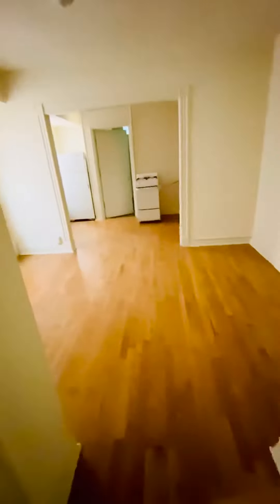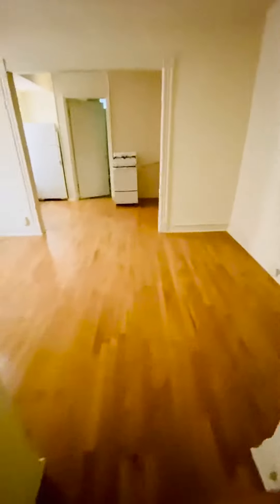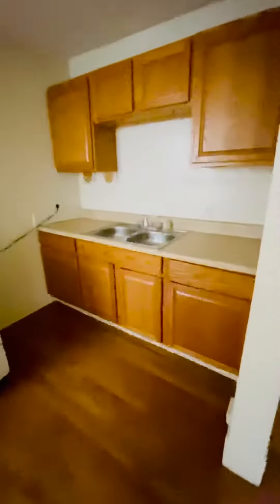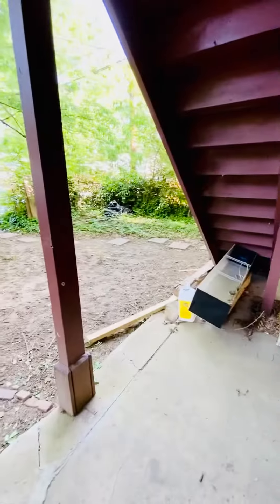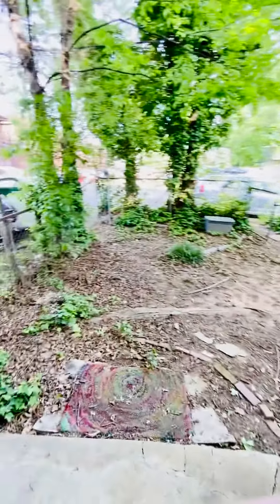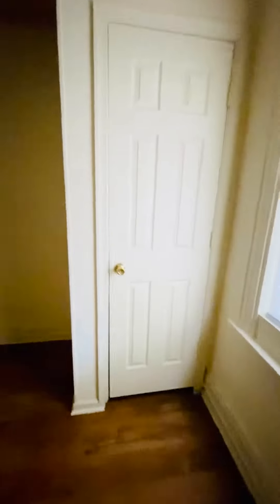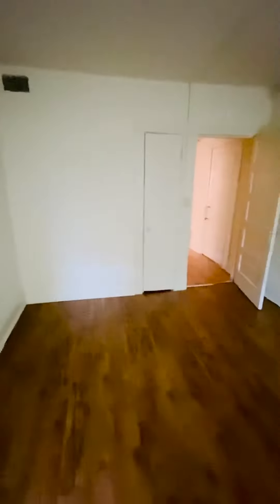8 N Dooley B Vacant Video